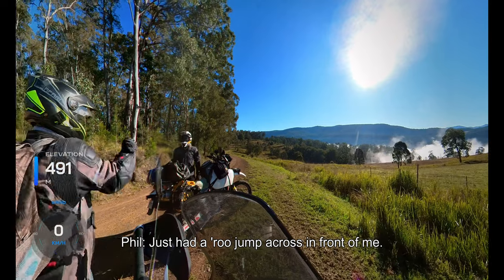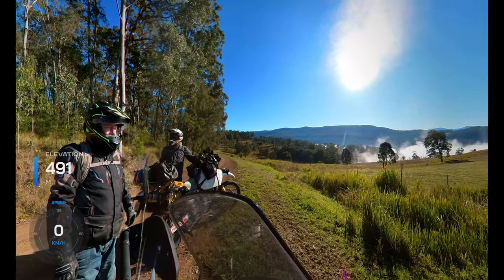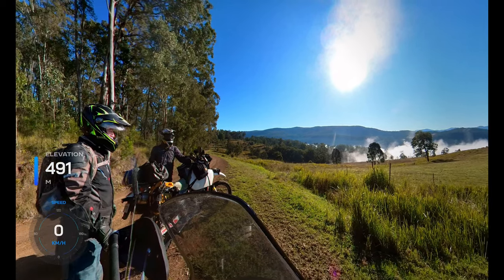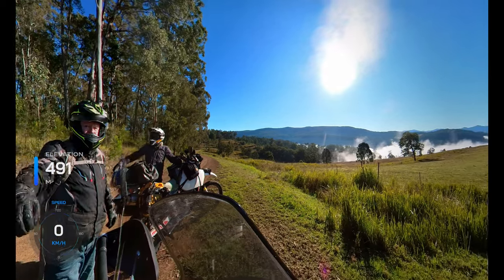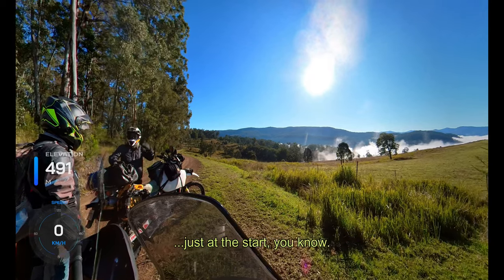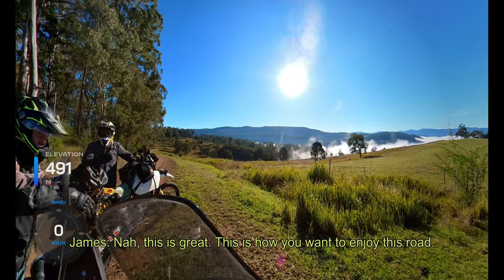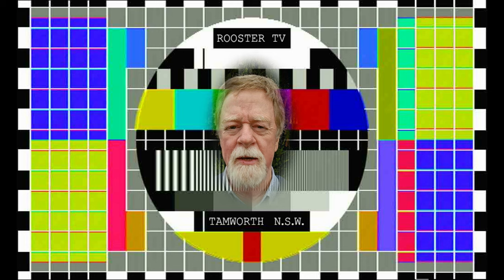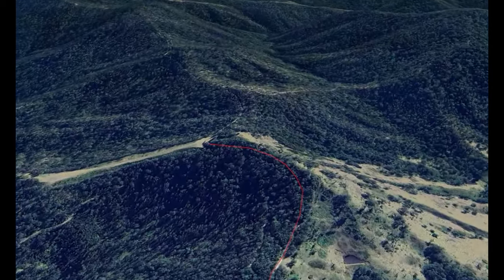#50 - Hillbilly Highway Part 3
In this episode of the series James and I leave Knorrit Flat Riverside Camp and head towards home via Enfield Road. We head up through Strike a Light Station before making our way to New Country Swamp Campground. Along the way we take in some spectacular scenery and ride some great backroads.

00:00 - Intro
01:02 - On The Road Again
04:14 - A Yeti In The Mist
08:20 - Riders On The Range
11:12 - Corners For Days
14:57 - Cor Blimey, Strike A Light
17:55 - Mud and Ruts
22:34 - Happy Place